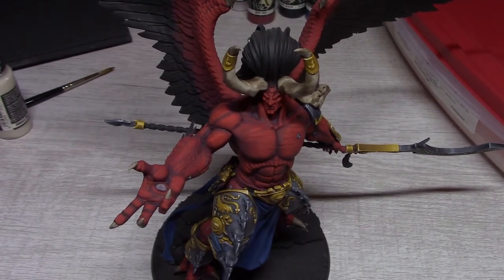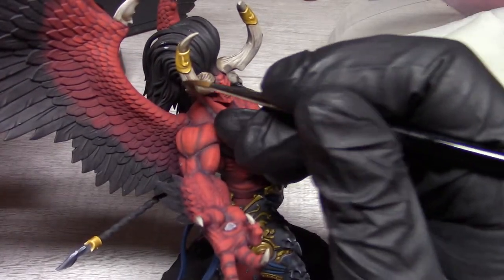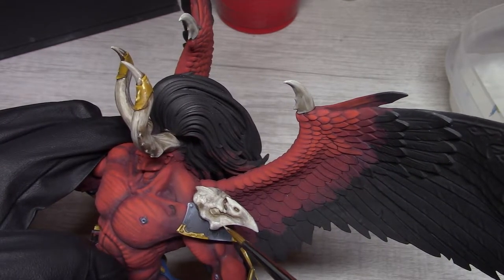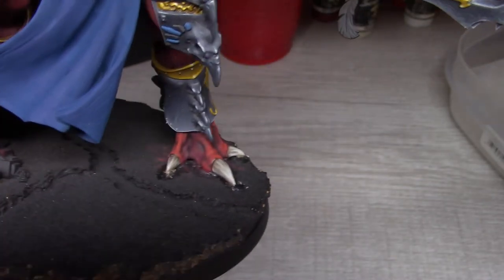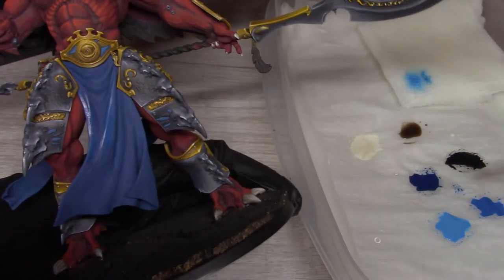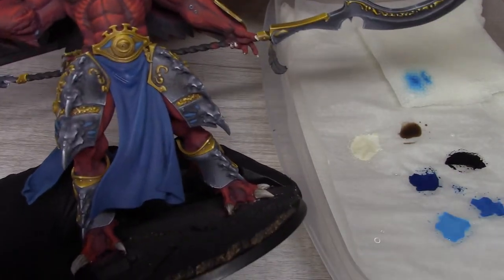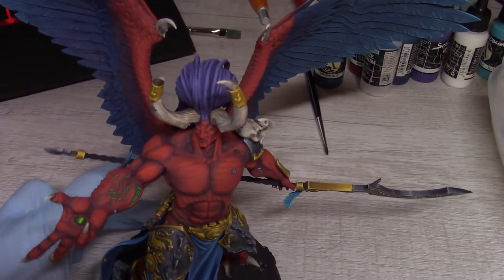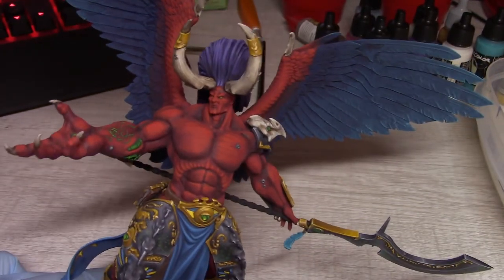Painting Magnus the Red Part 3 - Wings and Everything Else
Finally finishing up Magnus the Red. In this video we paint everything from the claws to other little details and finally finish up with the wings and a lava base.

Also since I keep talking about the awesome streamers I am following on Twitch, here are the links to their channels: \